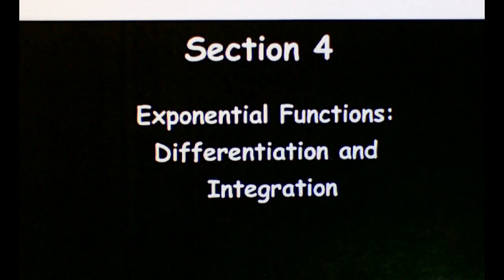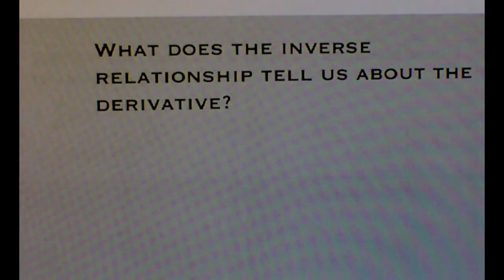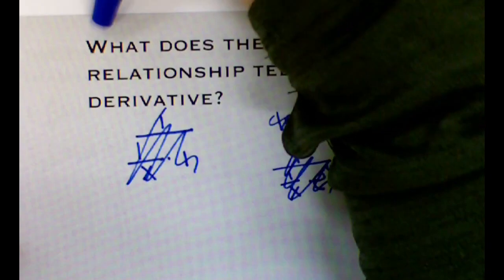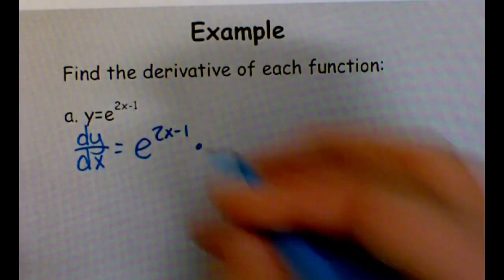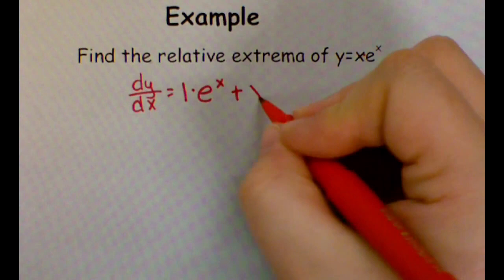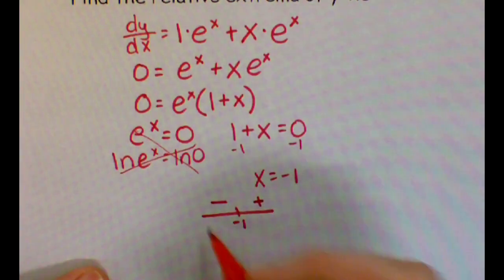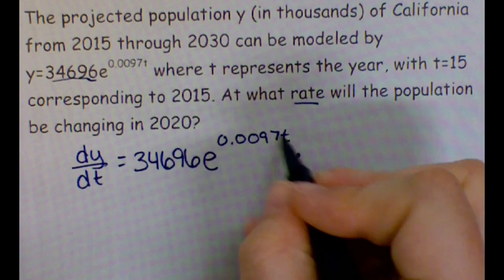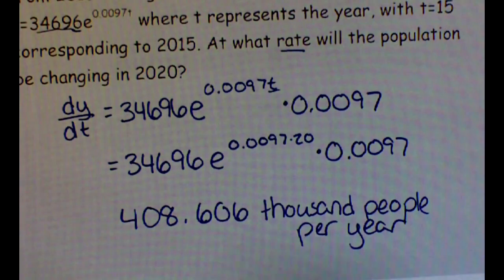Calc 5.4 Derivative of e^x